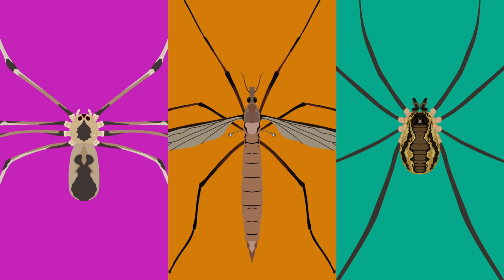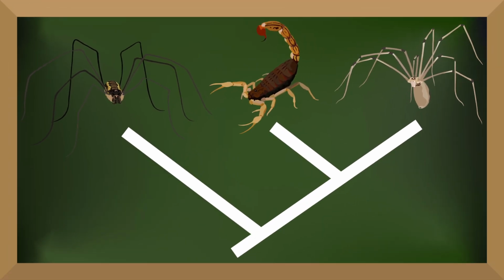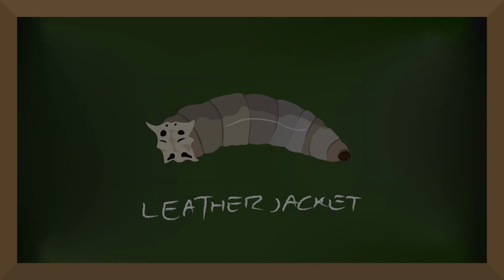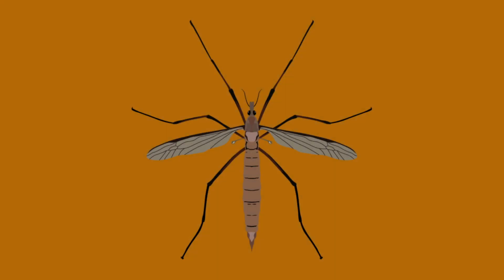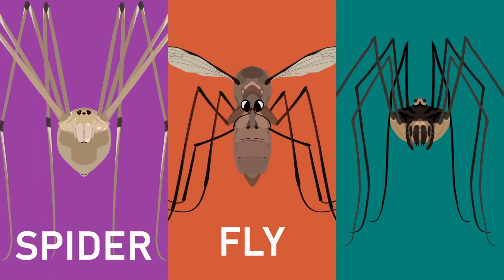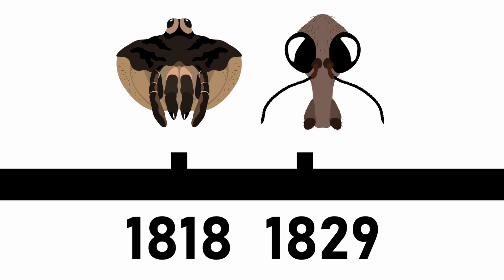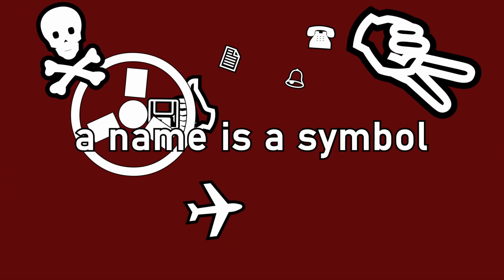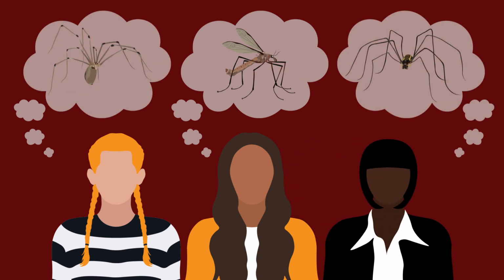Daddy Long Legs: What Exactly Are They?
It is not uncommon for animals to be known by multiple names, but what if multiple animals are known by the same name? The name daddy long legs means many things to many people – here we explore the creatures behind the title.

With daddy long legs, you might assume it’s all about the legs, but dig a little deeper and you’ll discover that there is a lot more to them than initially meets the eye.